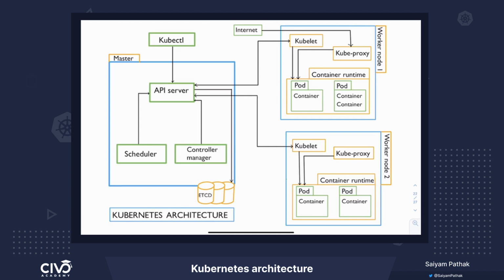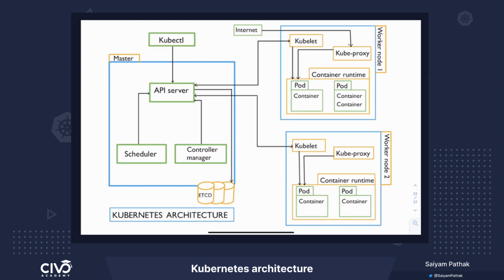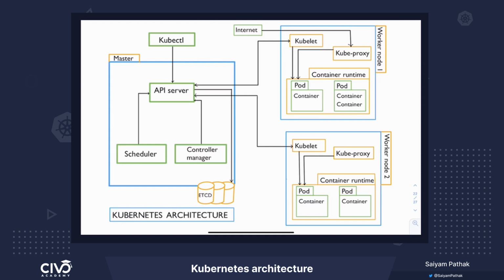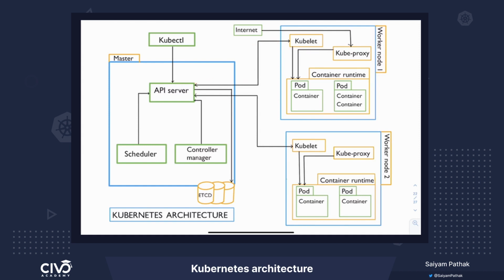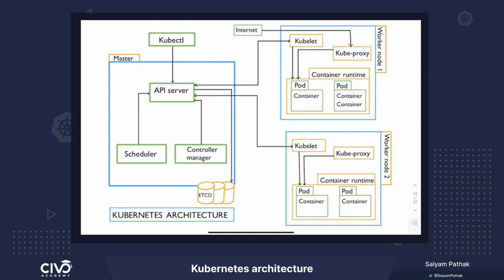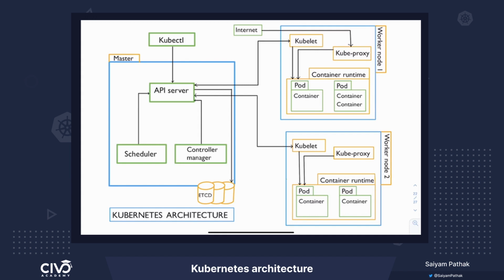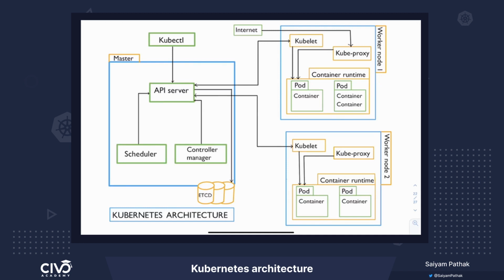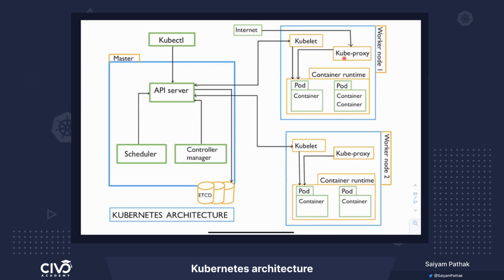Learn about Kubernetes Architecture - Civo Academy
Learn and understand the various components forming the underlying architecture of Kubernetes.